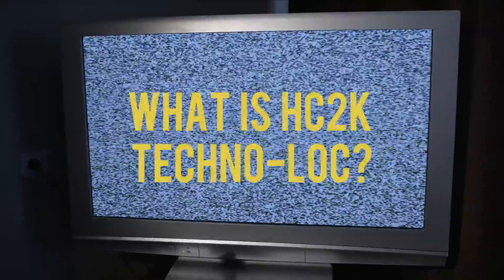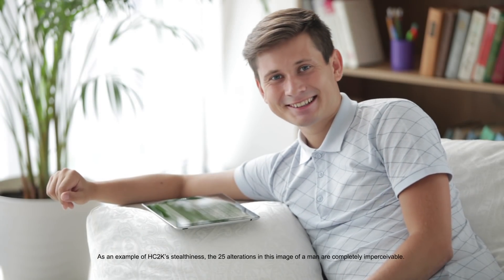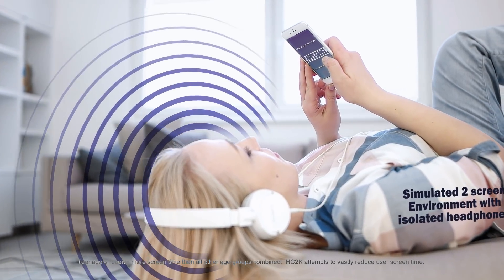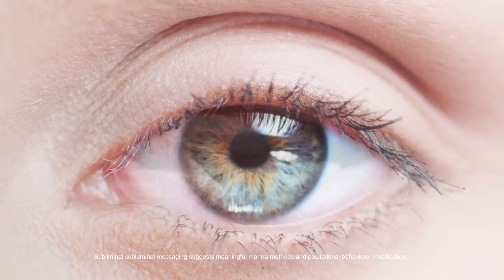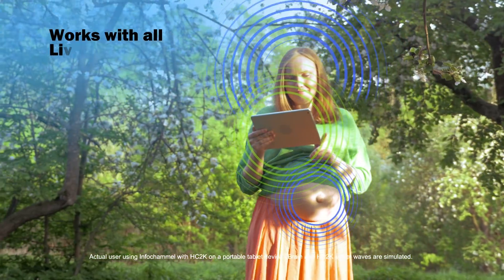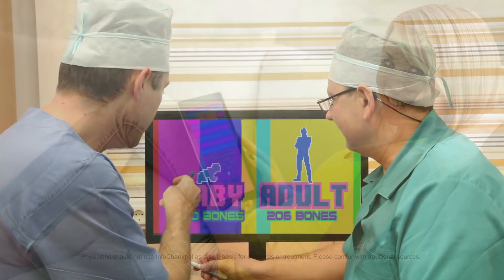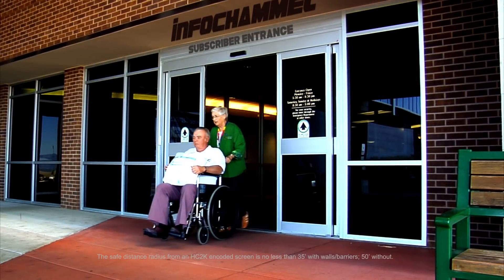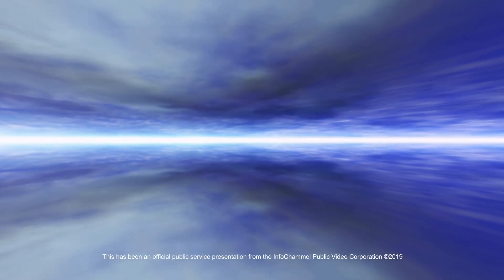INFOFILM 19JJIP2 "WHAT IS HC2K TECHNO LOC?"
FOR IMMEDIATE WORLDWIDE DISTRIBUTION
In order to better help orient our subscribers, viewers and non-viewers we present a video primer for beginners and chammelchoosers alike.  Over 90% of all InfoChammel HD content contains HC2K Techno-Loc biopositivity encoding.  This Infofilm enlightens users on how this amazing technology works.
(5:00/Color)